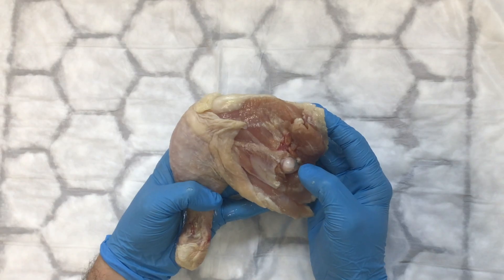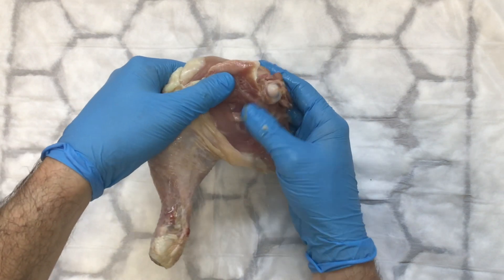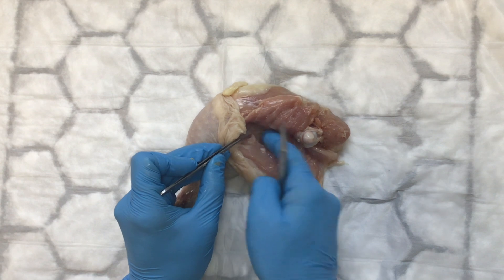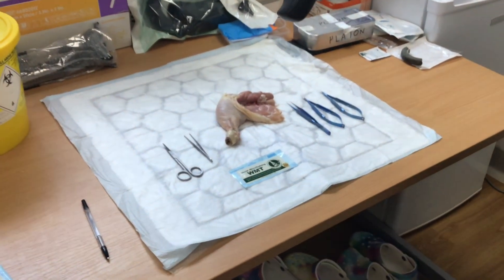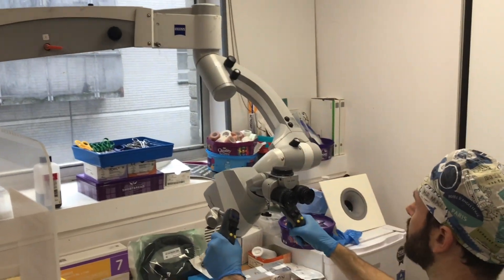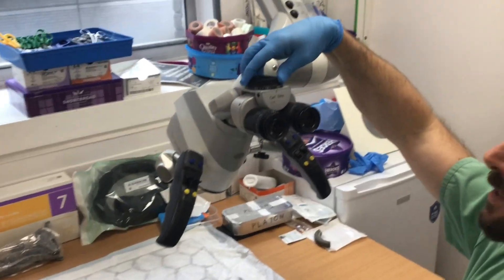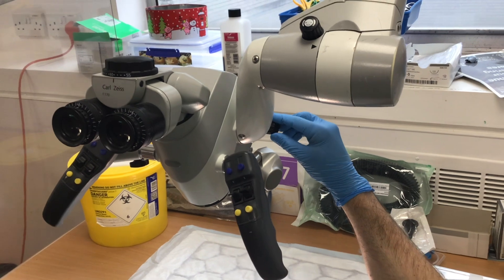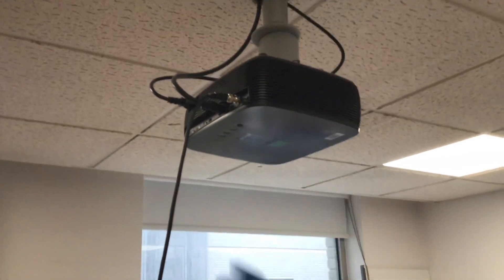Microsurgery training chicken thighs - setting up the microscope.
How to prepare the training microscope for microsurgery training.